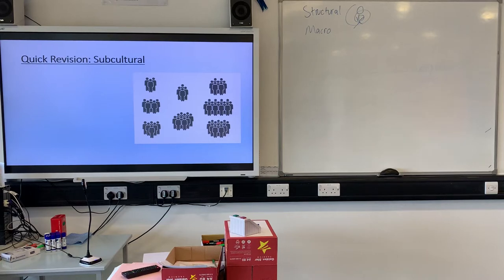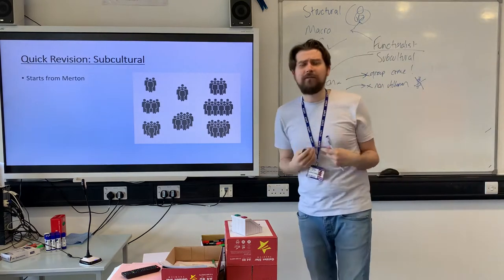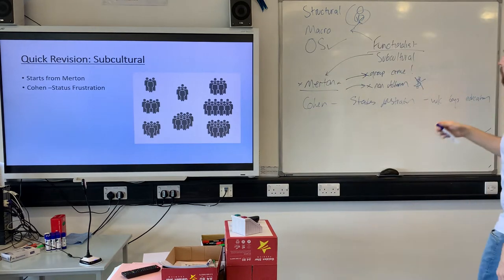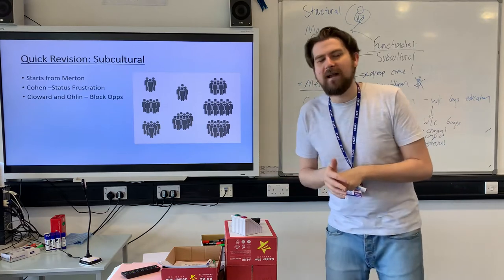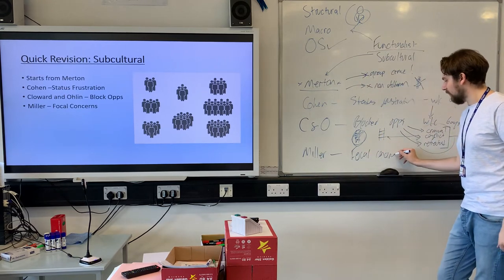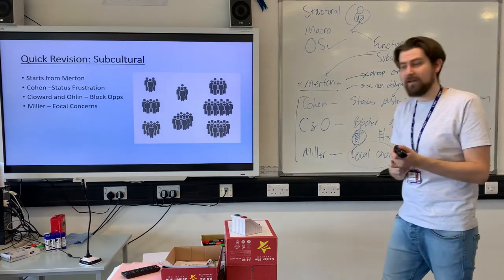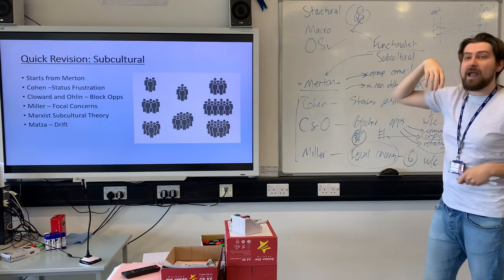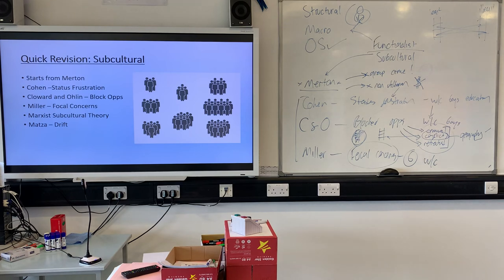Subcultural Theory Explained! | Crime and Deviance | A-Levels | Sociology | Revision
A quick overview of the theory with tips for writing questions focused on the theory in the exam.